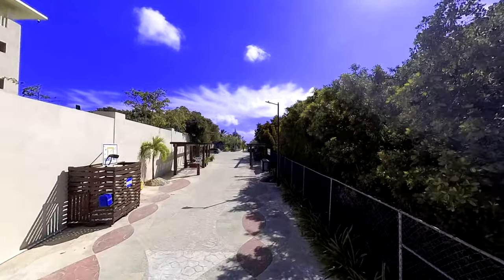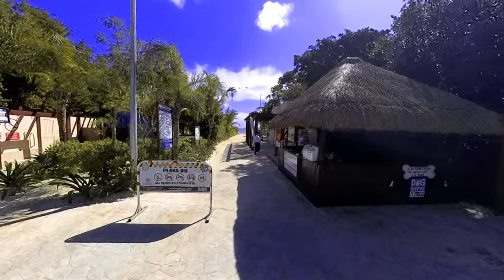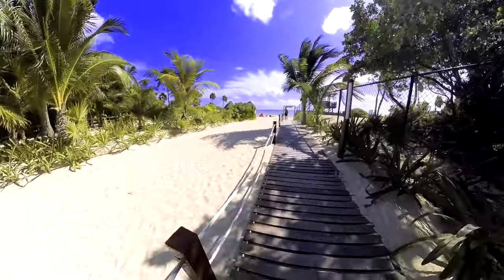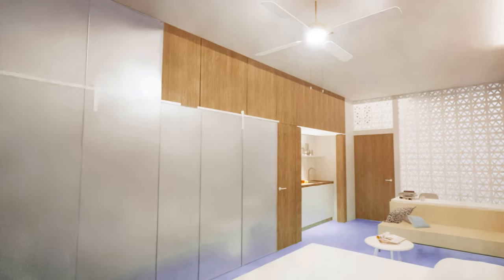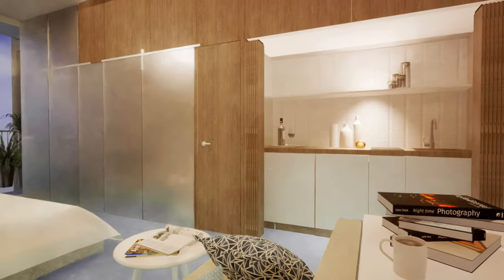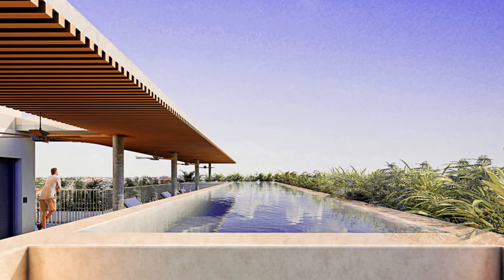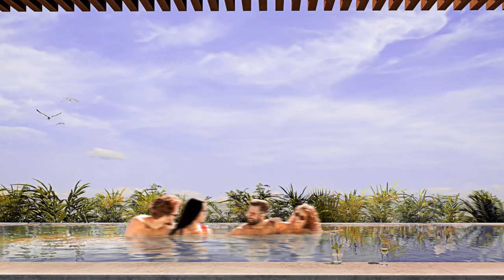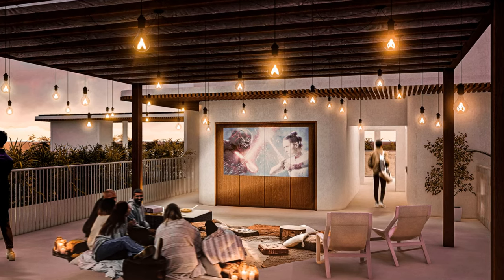Baay, eco-friendly developement in Playa del Carmen, all you need to know!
Chat with the master broker of this amazing eco-friendly development with a fresh design and an incredible architectural concept. With a fantastic location just steps away from the beach at 88th street, featuring the Blue Flag distinction. Financing options are available during the construction time up to March 2025!